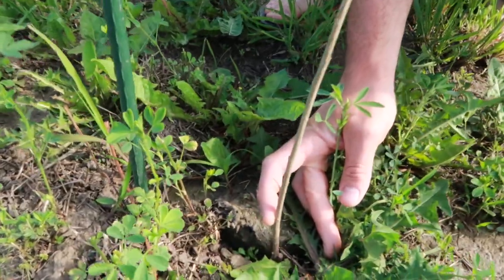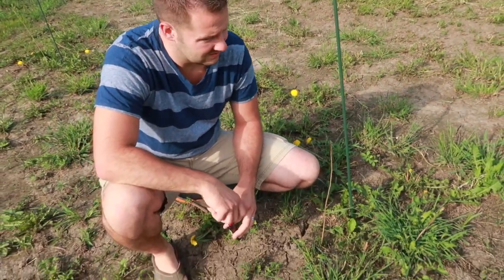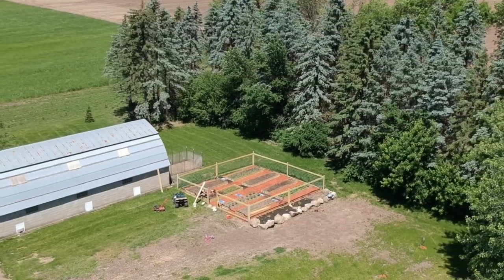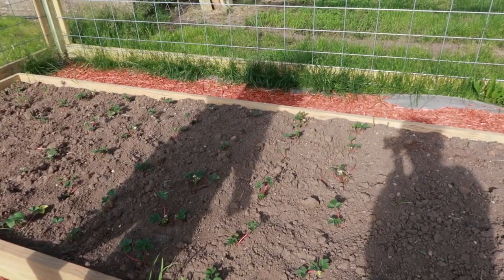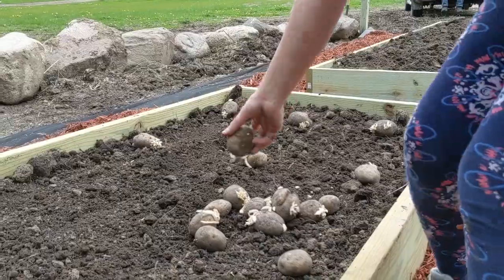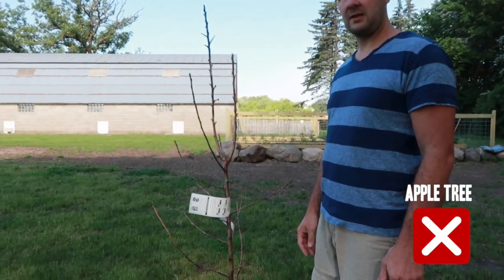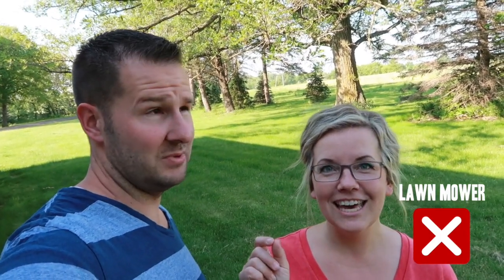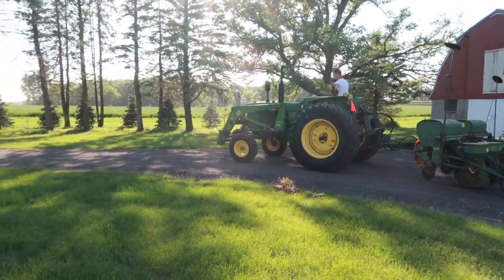What's LIVING🌱 What's DEAD❓ (Week Re-cap! Family Minimalism 2019)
We're growing ALOT of different things this year! From 240 trees and a garden, to sweet corn and baby chicks...today we'll show you what's making it and a few things that aren't! We hope you have a great weekend!!